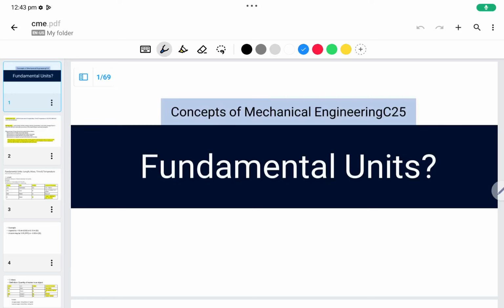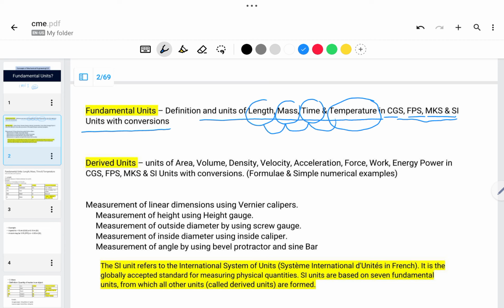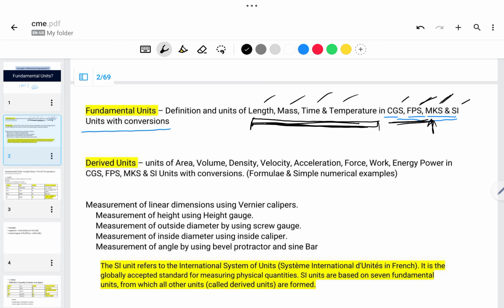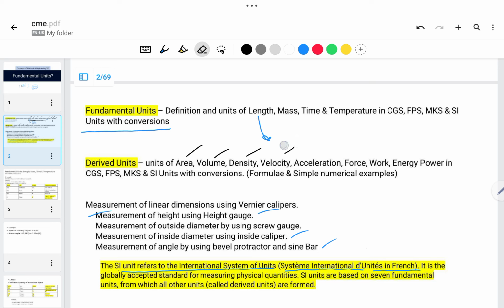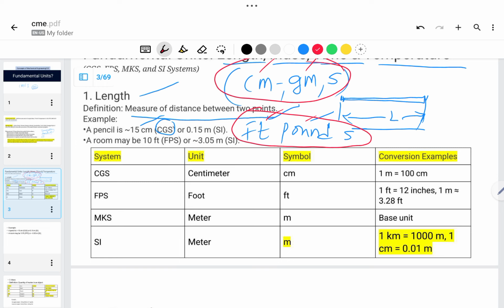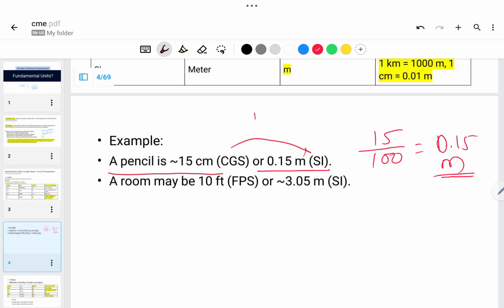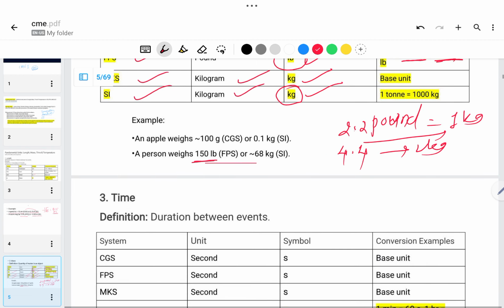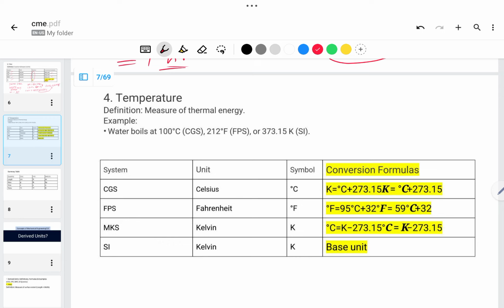Fundamental unit l concept of Mechanical engineering 1